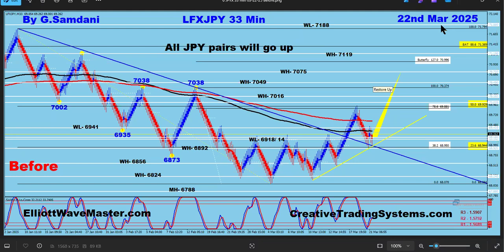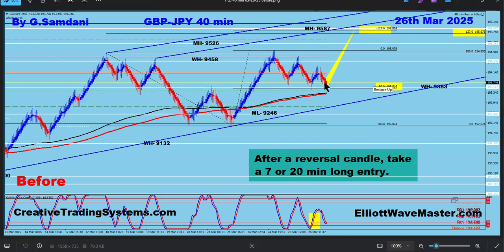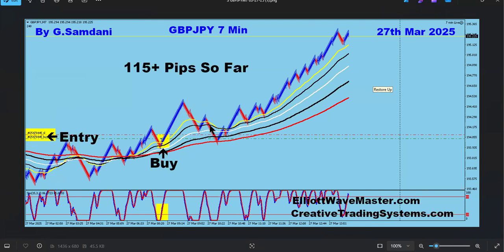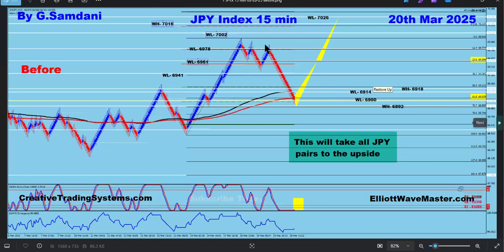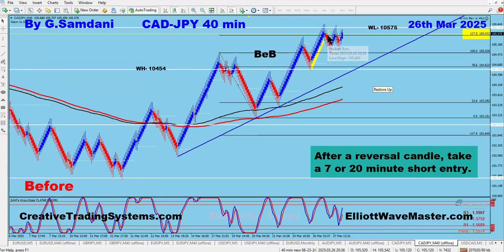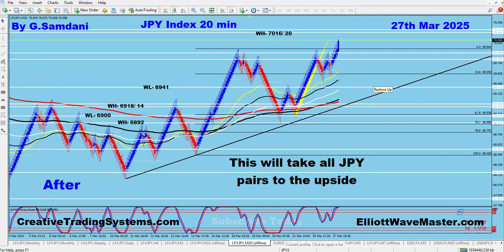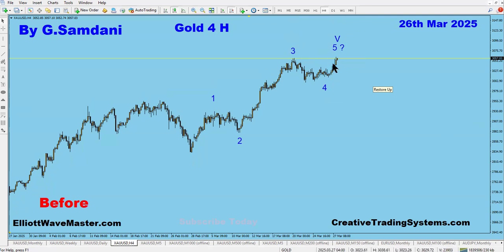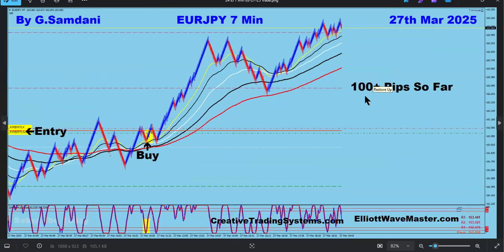GBPJPY, EUR-JPY and USDJPY Trades Taken Today For 100s of Pips Based on JPY Index Chart Setup. 03-27